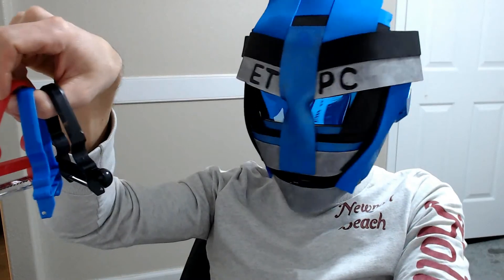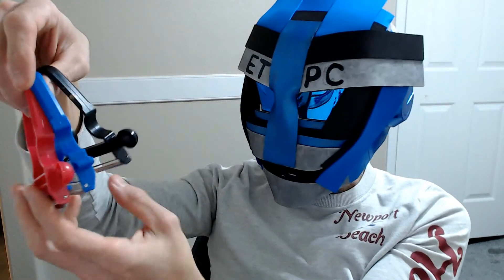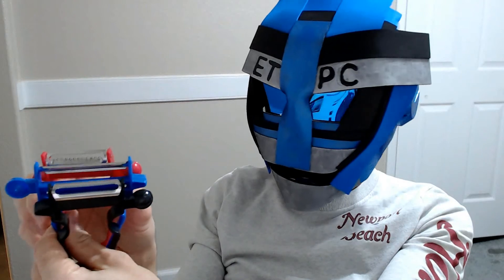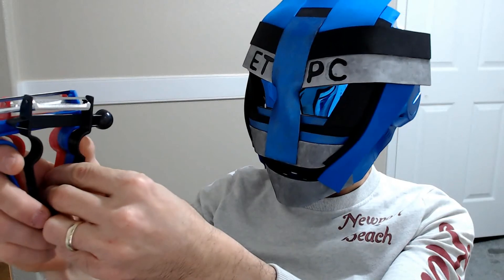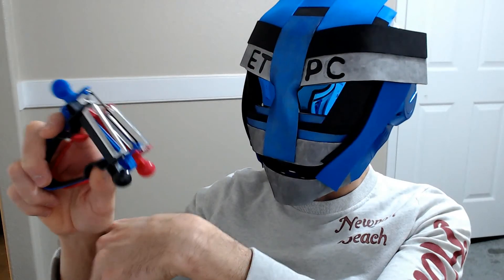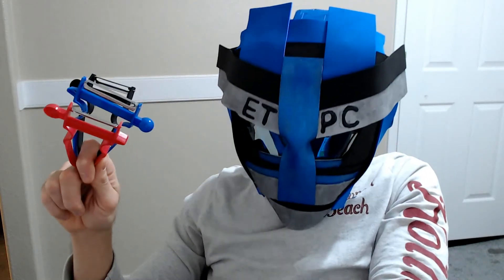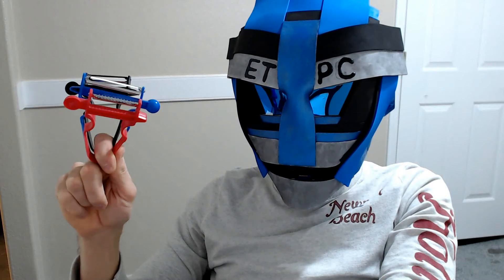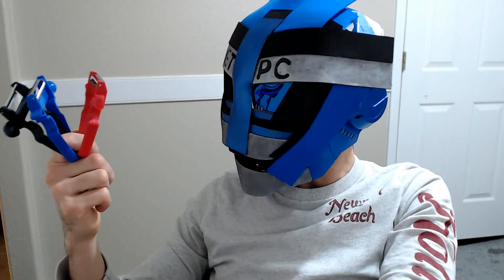peeler review final